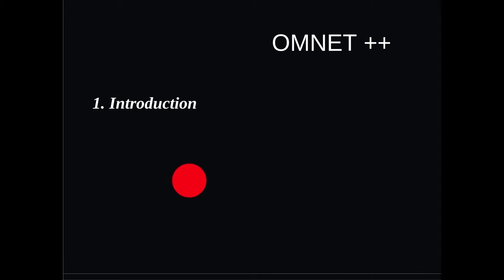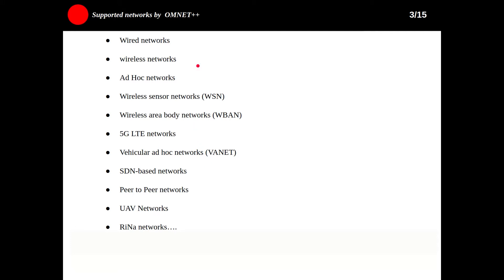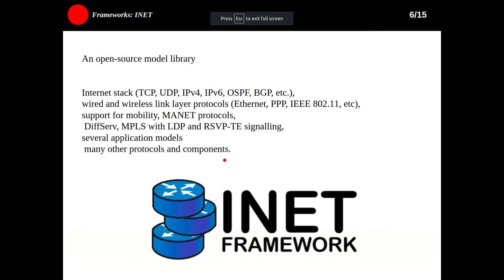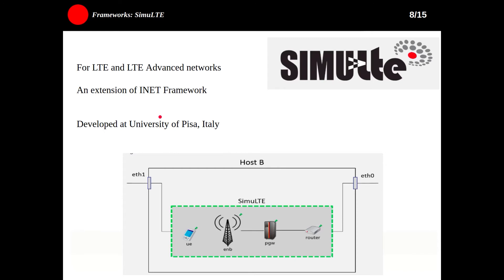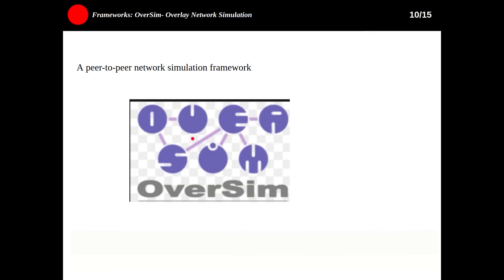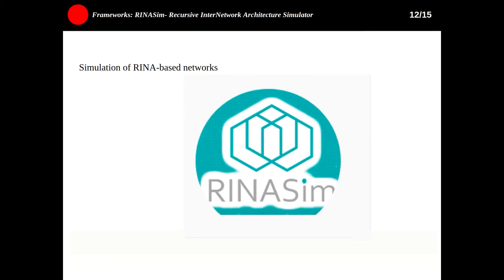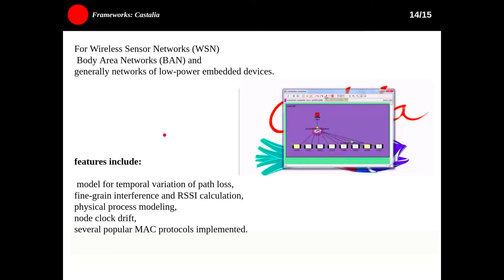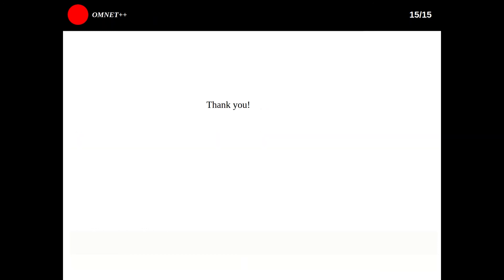Lesson 1: OMNET++ Introduction and its frameworks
What is OMNET++?
What type of networks can be simulated by OMNET++?
What are the frameworks in OMNET++?
Explaining the INET, INETMANET 4.x, SimuLTE, Veins, Oversim,  ANSa, RINAsim